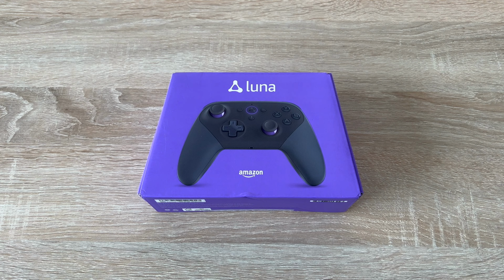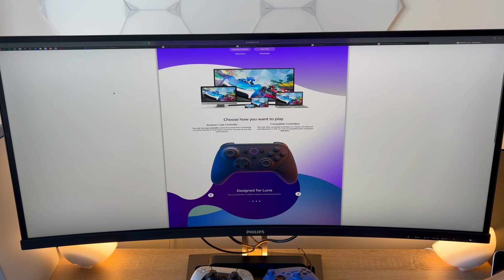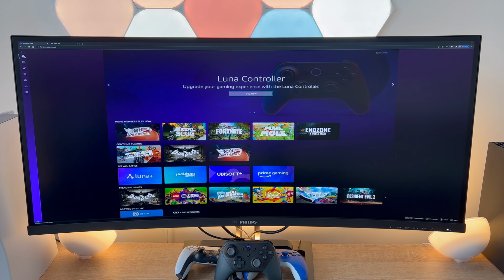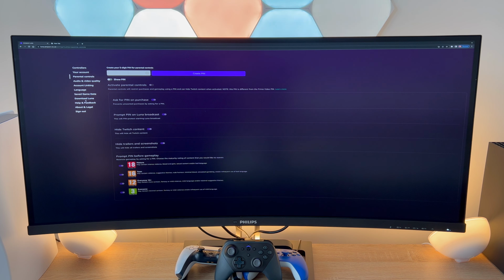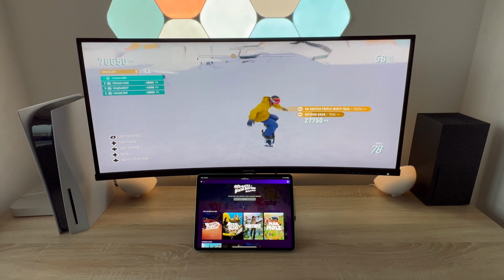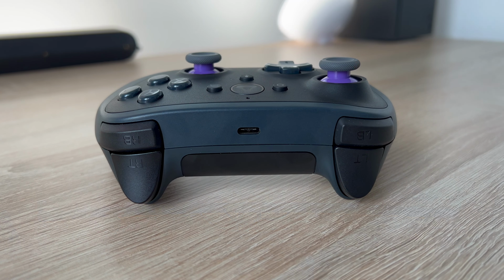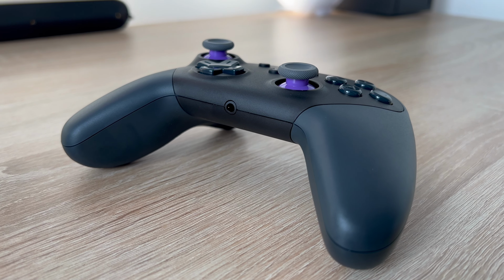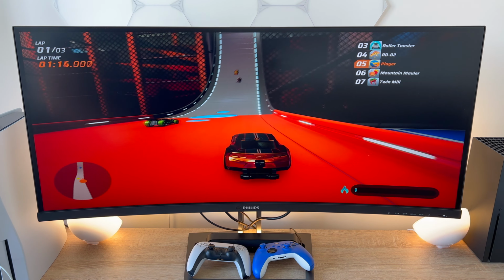Unboxing Amazon Luna Controller and Discussing Amazon Luna+ Gaming Service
in this video, I unbox and share my thoughts on Amazon's Luna controller and Amazon's own Luna+  gaming service, which is all based in the cloud, no console required.

Discover which devices are supported